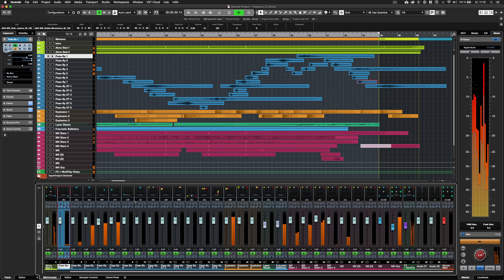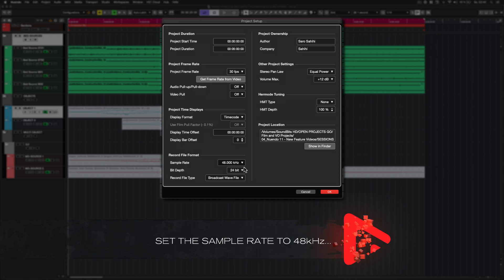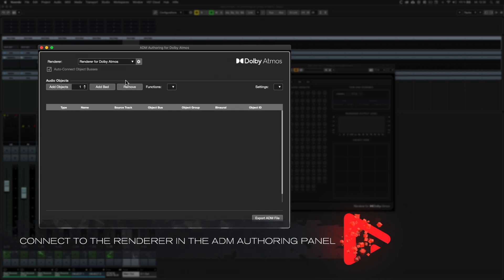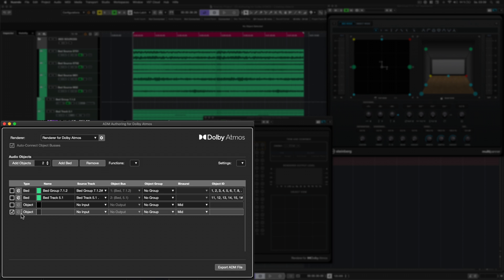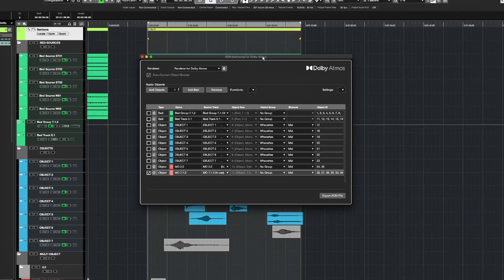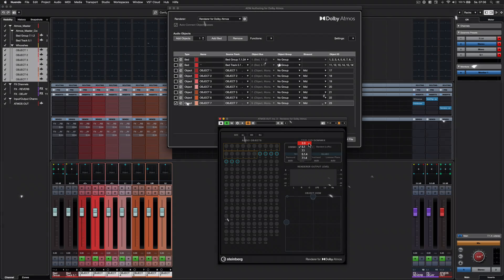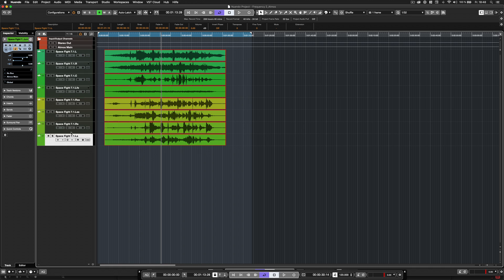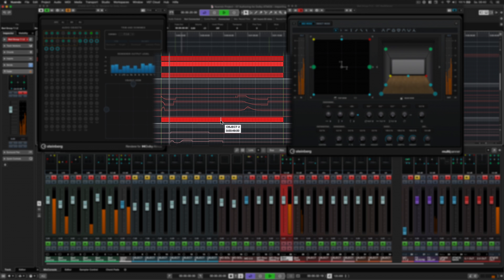Audio Authoring for Dolby Atmos | New Features in Nuendo 11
One of the highest profile new features in Nuendo 11 is the ability to mix for Dolby Atmos with no external hardware and no third-party software. The integrated Dolby Atmos renderer and ADM authoring module let you create, mix and deliver Dolby Atmos-compliant ADM broadcast wav files and stems in different surround configurations. This video looks at the Nuendo workflow for setting up a Dolby Atmos project, object based monitoring, the ADM authoring panel, file export with 3d panning metadata, static metadata and rendering instructions, as well as downmixing an object-based mix to a channel-based mix. Finally it looks at importing an ADM file into a Nuendo project.